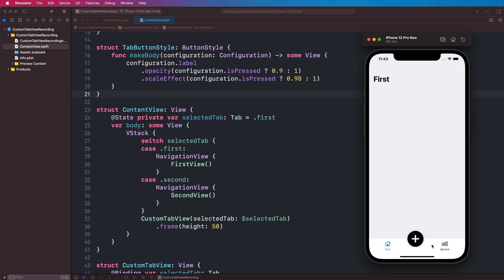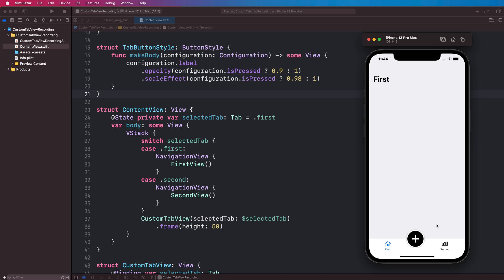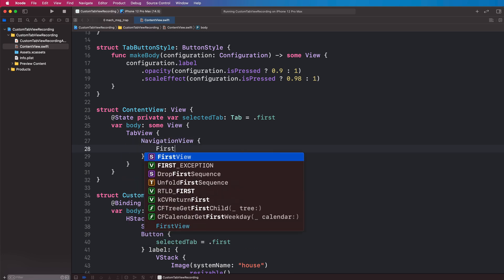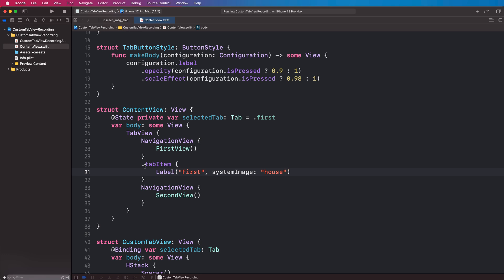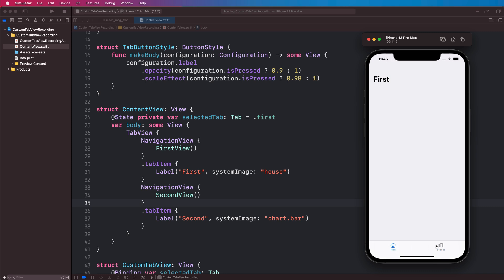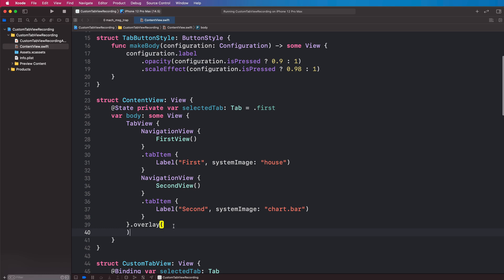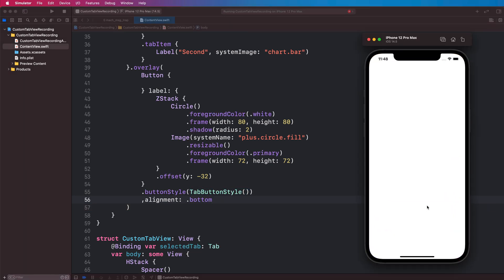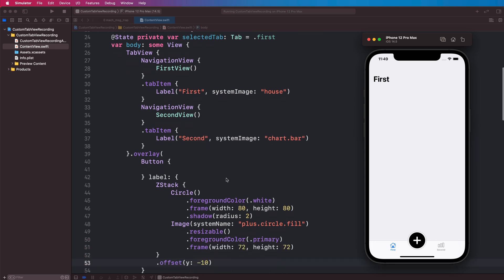SwiftUI Custom TabView: Alternative & Easier Way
In this video I remake the custom tab view from a previous video with a raised add button using SwiftUI. We apply an overlay of the custom button to the native TabView component which allows us to keep all the existing functionality without us adding it ourselves.

- Practical Combine: An introduction to Combine with real examples by Donny Wals

Want to level up your Core Data skills? - Practical Core Data: A modern guide to the Core Data framework by Donny Wals

3,112